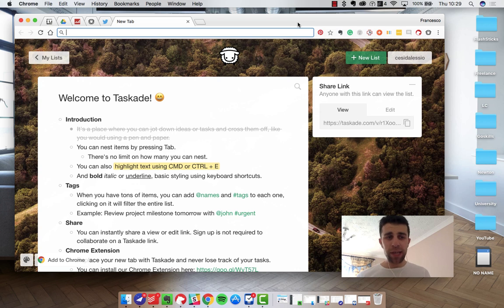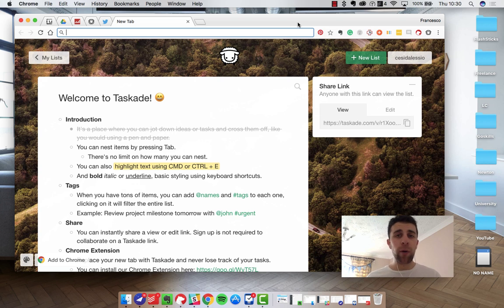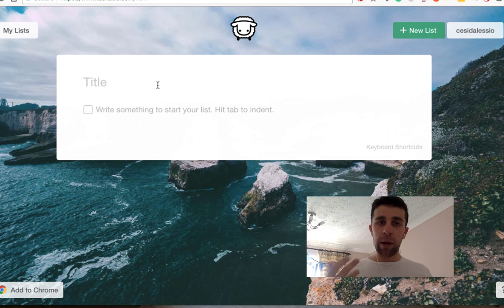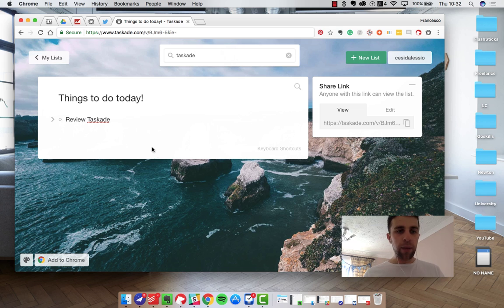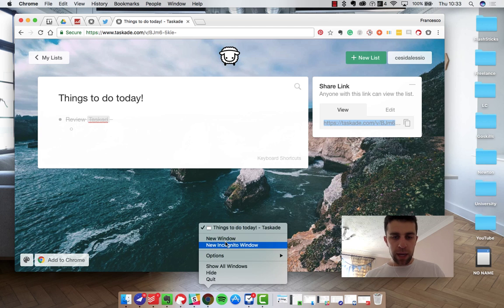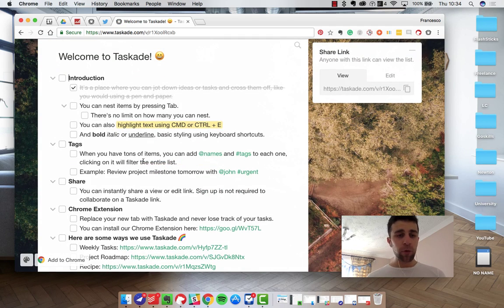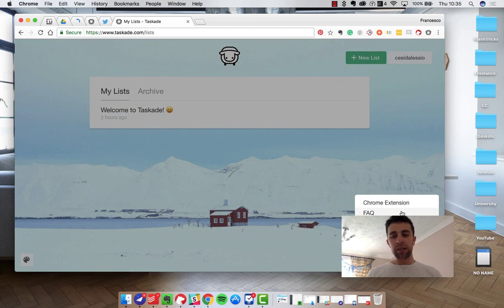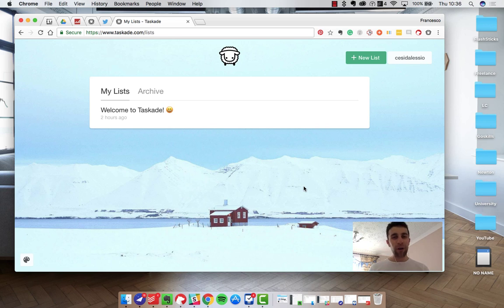Taskade Review | Task Lists on Chrome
Stop doing busywork! Try Bento Focus Find the best productivity tools with our Taskade is one of the brand new Chrome apps designed to help you tally your tasks in the new tab table. I wanted to review it's essential but handy functionality for you all to check out!

It is available for free and has some team capability! Enjoy!

// ABOUT ME